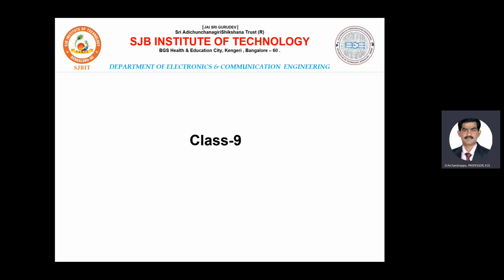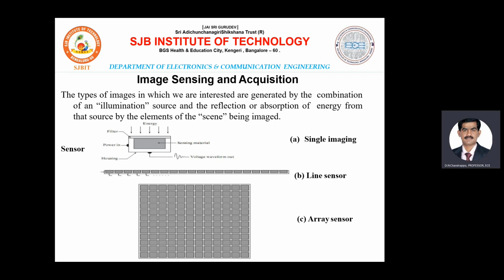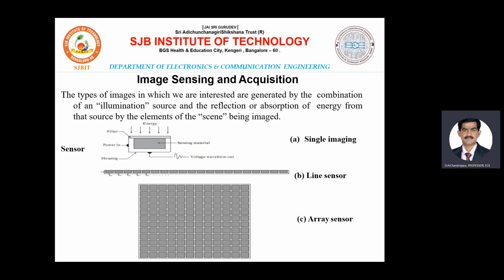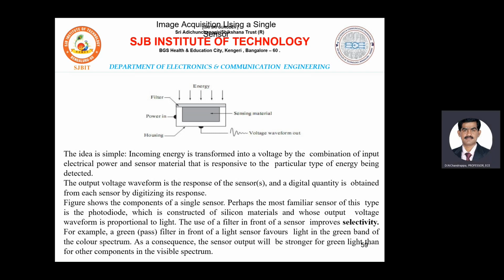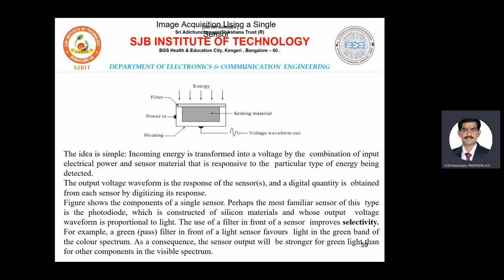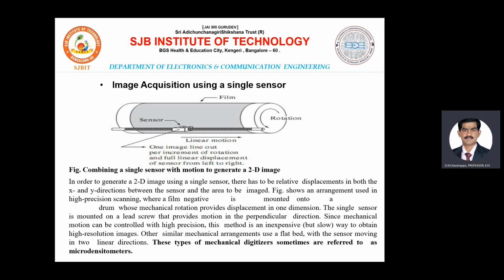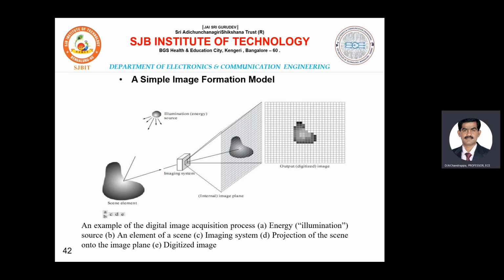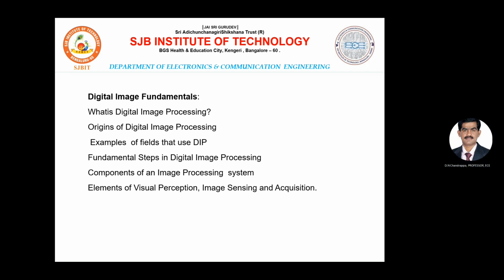DIP_Sensors strips